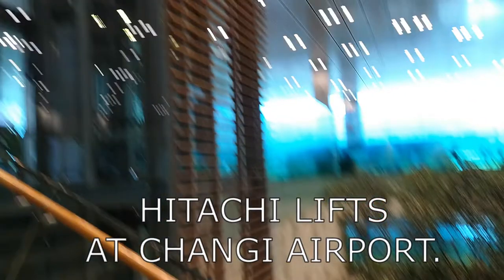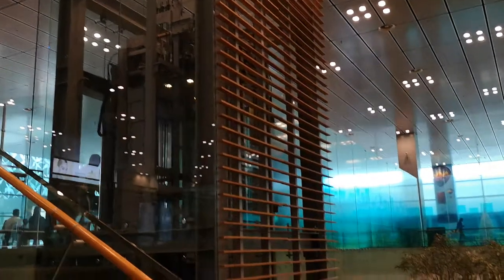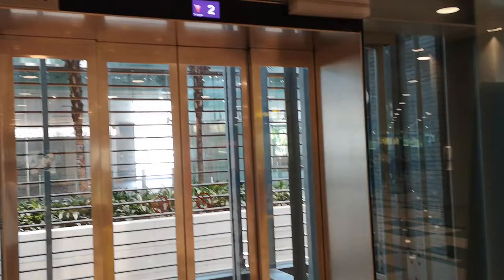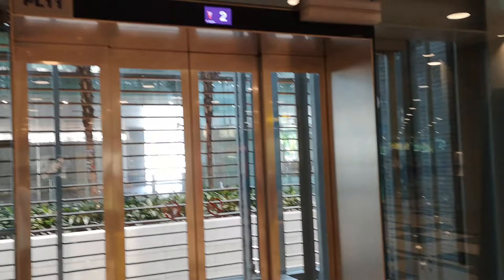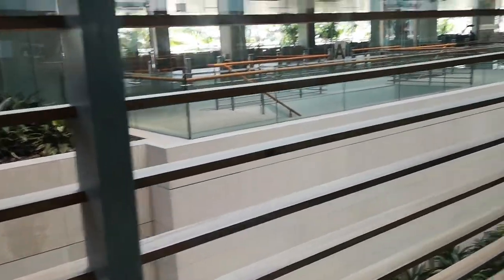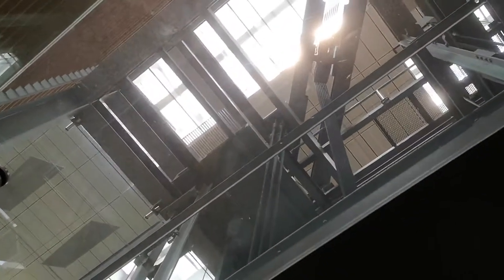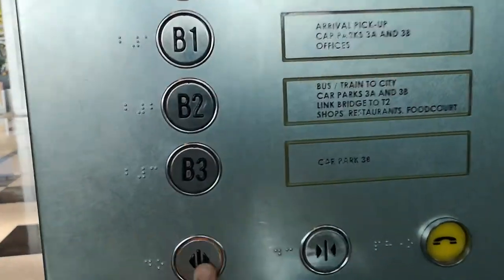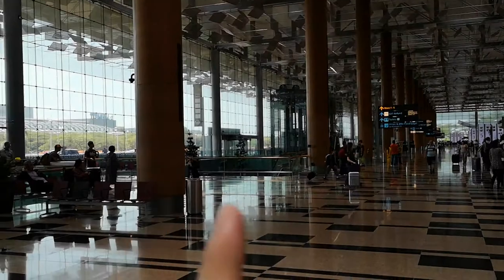Hitachi lifts at Changi airport Terminal 3 | SG2019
I'm returning back to my original style of making lift videos.
For the New Years, I'm re doing the Singapore trip videos.
These are the Hitachi lifts at T3 at Changi airport. There are more here but I didn't have time to go there.